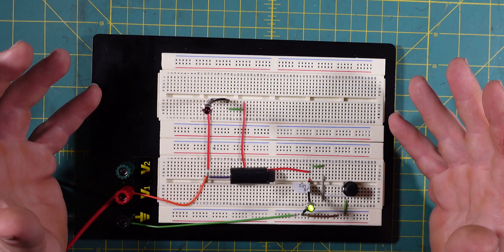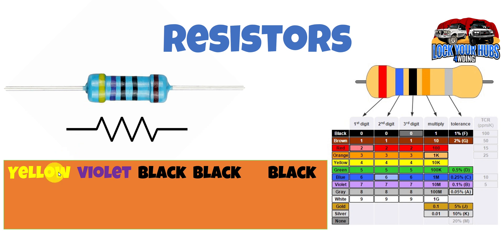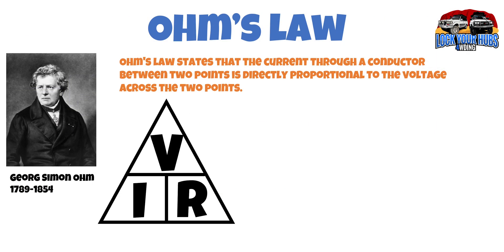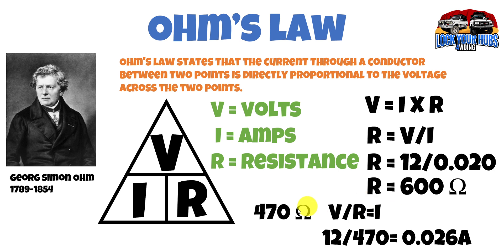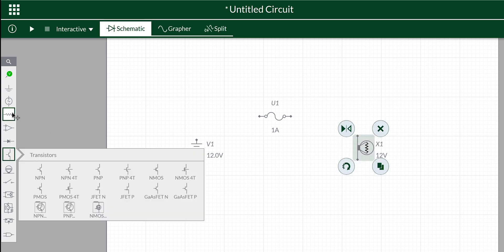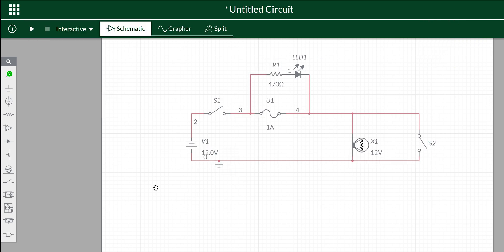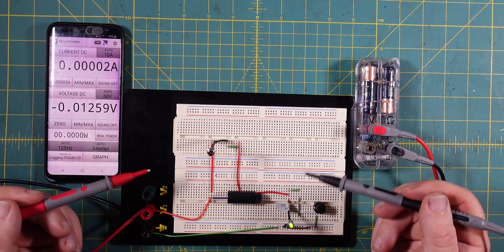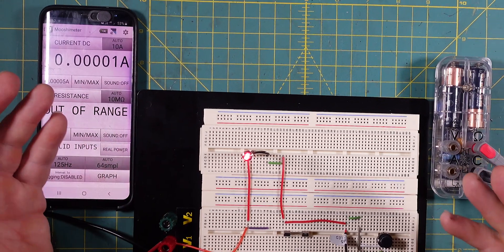How to Build a LED Blown Fuse Indicator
In this episode of Lock your Hubs 4WDing we check out how to build an LED blown fuse indicator for you latest 4x4 electrical project.